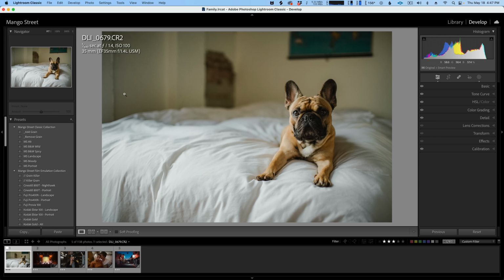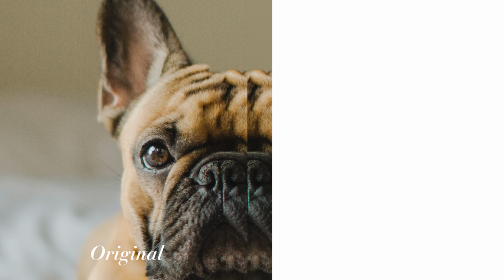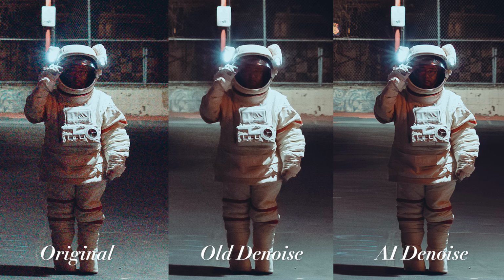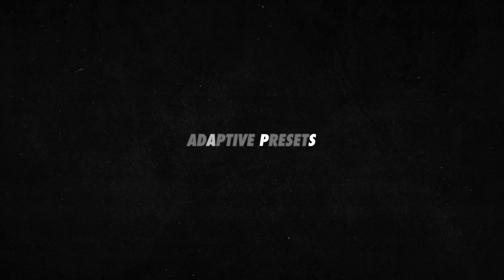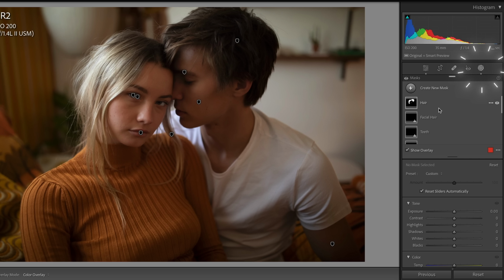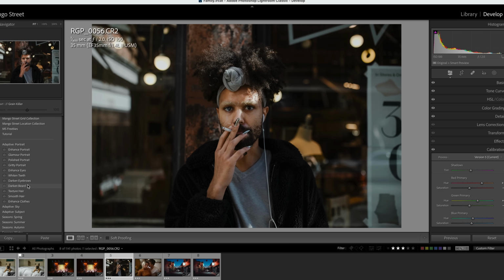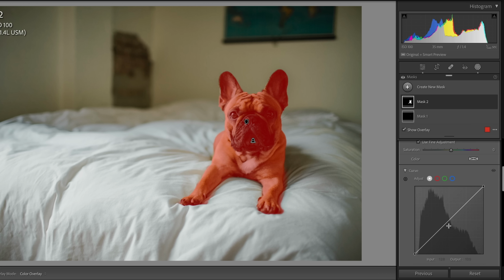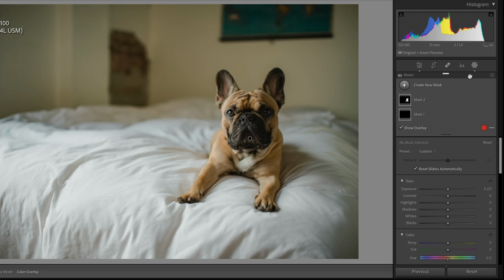Lightroom just got even better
Build a beautiful website with Squarespace and save 10% when you use our

Music from the video: